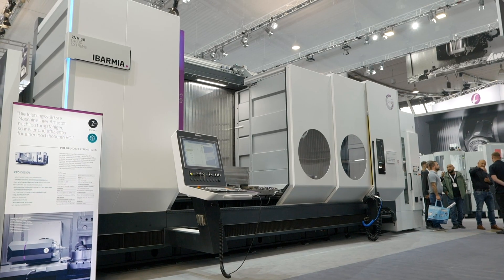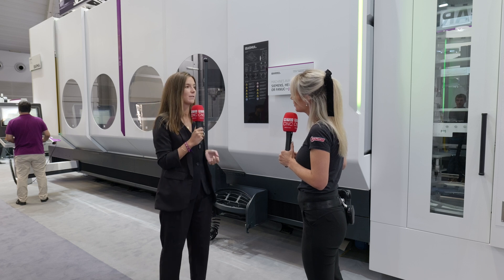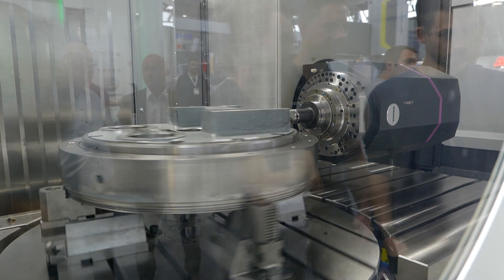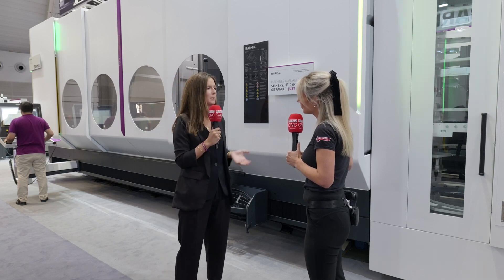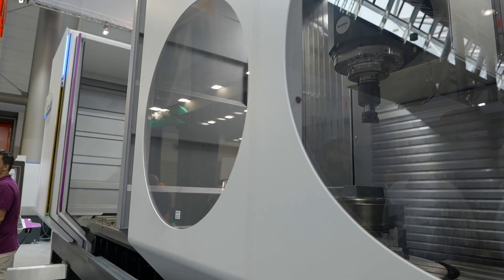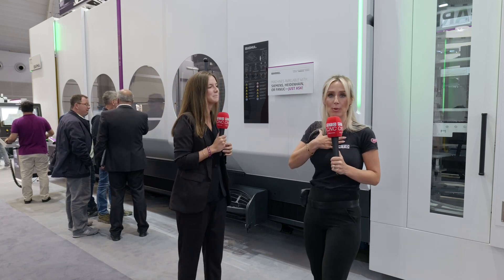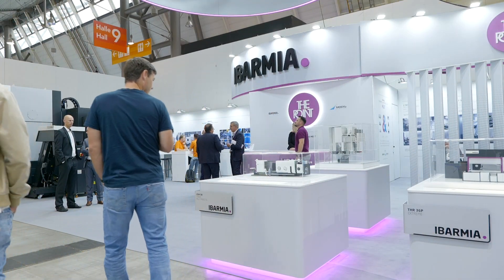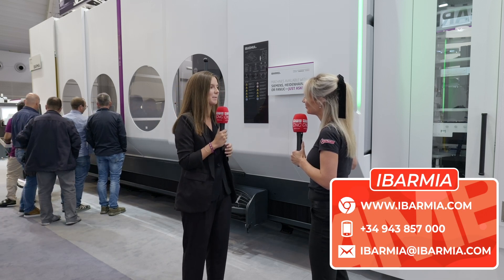This company is helping customers get the most out of ONE machine…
Ibarmia’s Gen 6 Z Series machine has so many improvements, we’ve lost count!

This global leader in premium machine tools is all about flexibility and adapting their standard solutions to the needs of customers. So what is the industry actually demanding and how is Ibarmia keeping up the pace?

Let’s join Lyndsey Vickers of MTDCNC on the Nagel stand at AMB 2024 because Maialen Agirre of Ibarmia is giving us all the answers! If you want true capabilities for continuous five-axis machining and the advantages of increased dynamics, better rigidity, more tools, operator ergonomics, and a reduced footprint, there’s nothing better than partnering with Ibarmia.

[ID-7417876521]